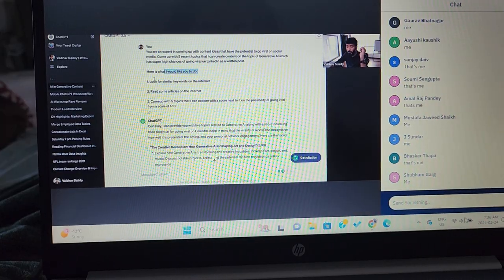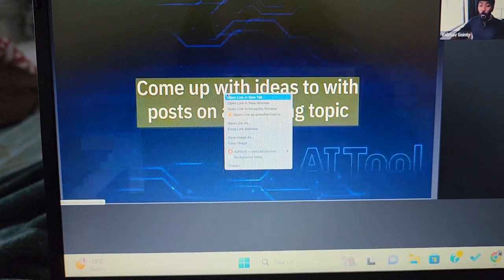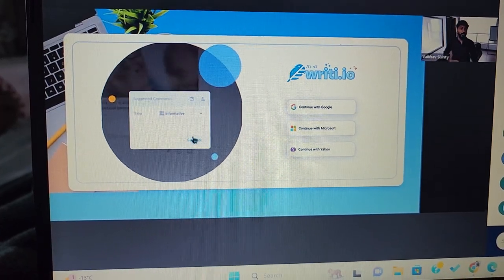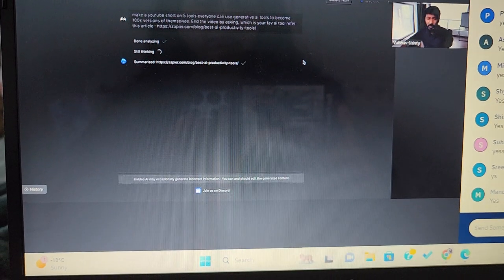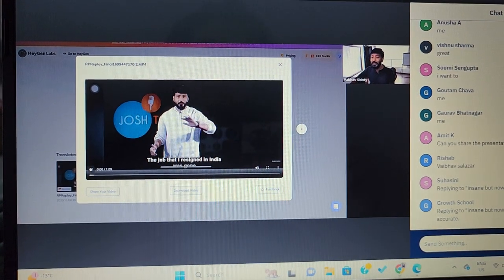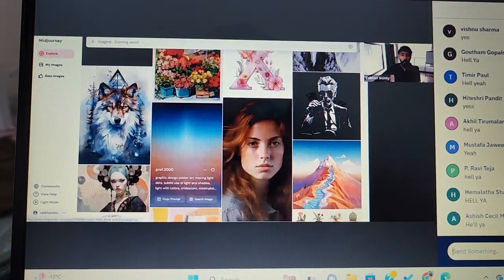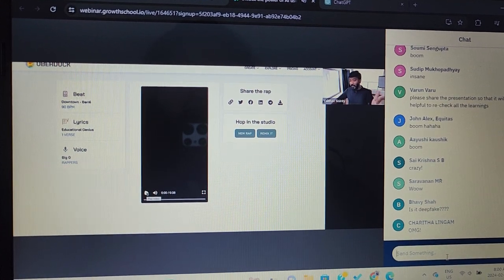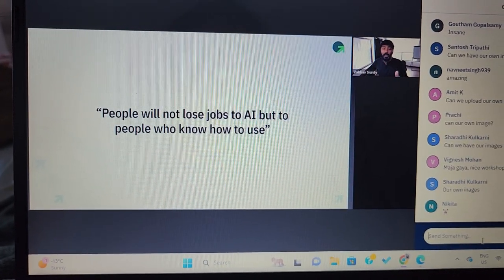July 3, 2026